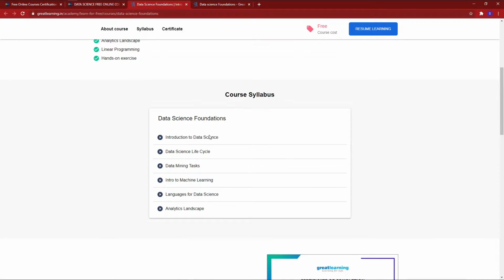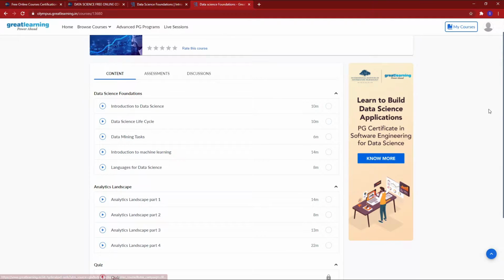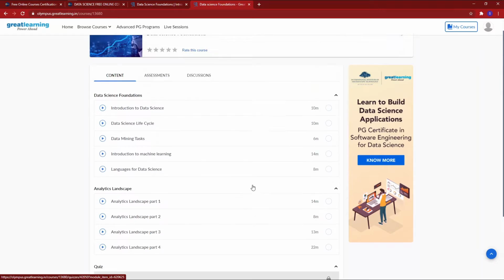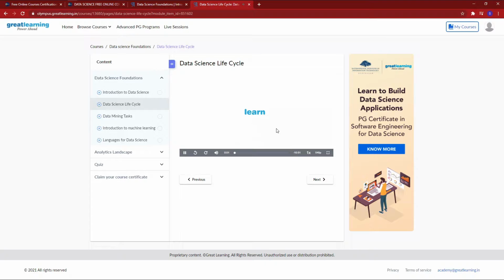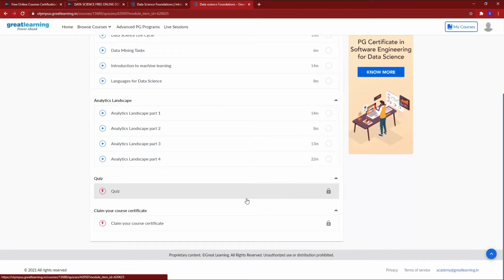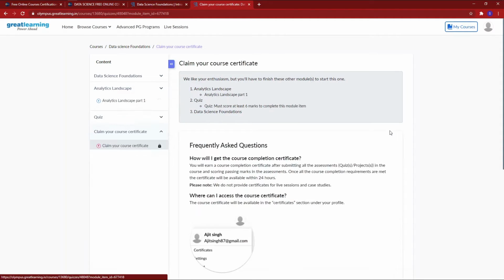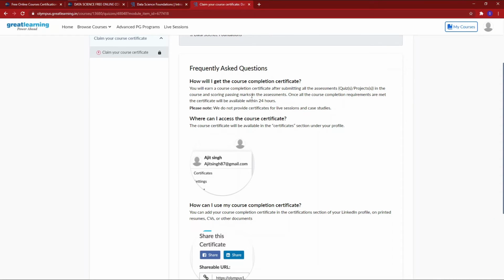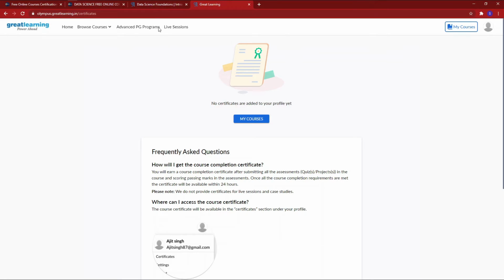This is the most Popular FREE Datascience online certification course in 2021 | Allin1hub Previews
This course introduces you due to growth in data and evolution in technology, the domain of Data Science has seen a tremendous rise.This course will give you a comprehensive introduction to Data Science and Analytics Landscape. You will learn all the fundamentals of Data Science and Data Science Life Cycle. This course will also introduce you to the analytics landscape.

Course Details:
Offered By: Greatlearning
Certificate: YES
Cost: Free
Duration: 1.5hrs
Course Structure: All videos
Allin1hub Ratings: 7/10
How to register: Just A mail is needed

What Is Allin1hub?
is a hub where learners will find various opportunities which can be courses, internships, educational blogs, mentors to jobs from all over the internet. For now we have gathered around 200+ professional courses from the internet so now learners don't need to google any online courses as we will do that for them!

It will also help you find what's the right for you!

Here you will find the course reviews of many different courses available on the internet which will help you get to know if a particular is for you or not. Everybody tells about free certifications yet no one tells if the courses are right for beginners or whether it will help you gain right skills or if it's really necessary to do a particular course...here you will find those answers!